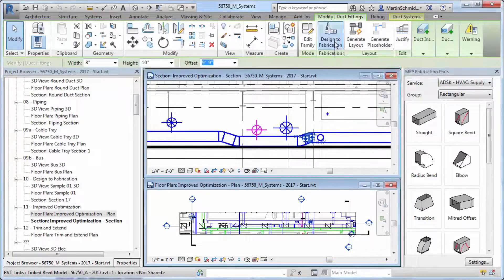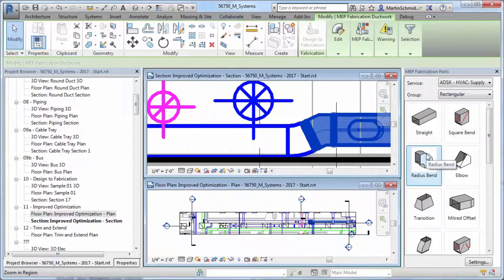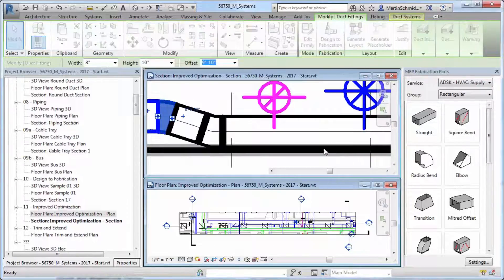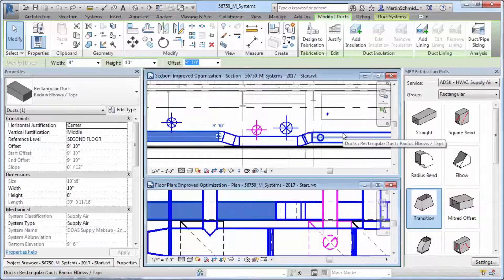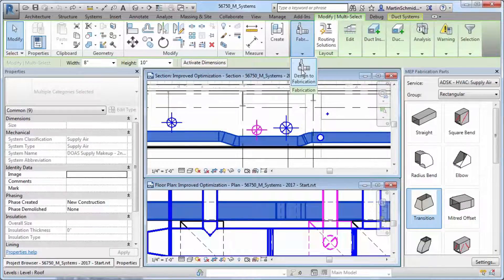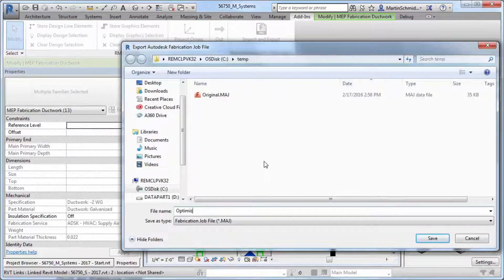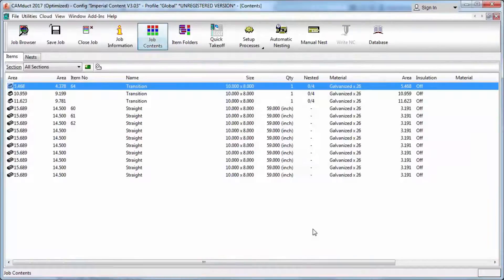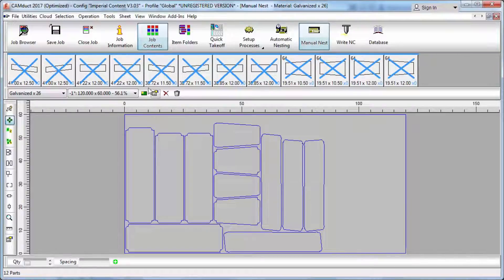Autodesk Revit Koordination zwischen Entwurf und Fertigung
Planung der Gebäudetechnik mit Revit 2017 vom Entwurf bis zur Fertigung.